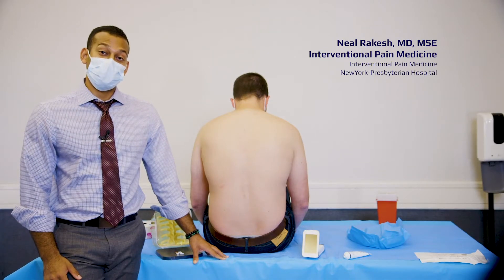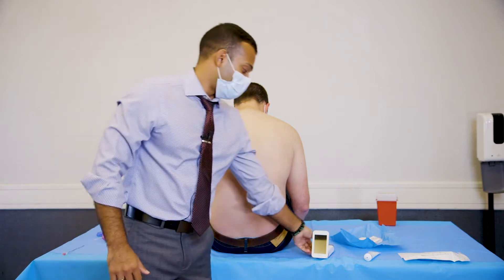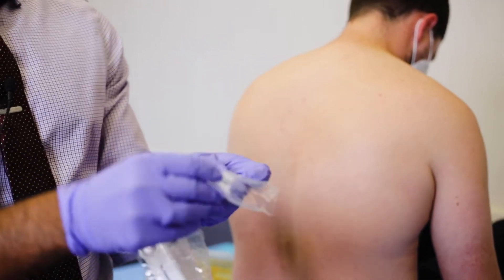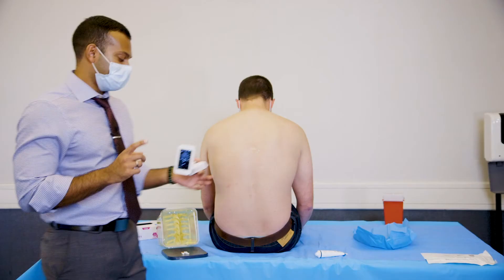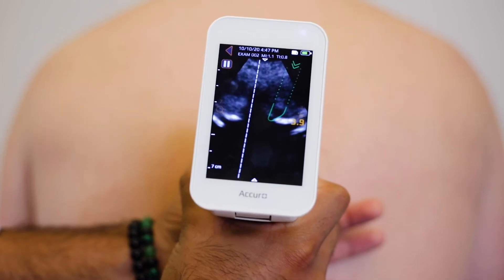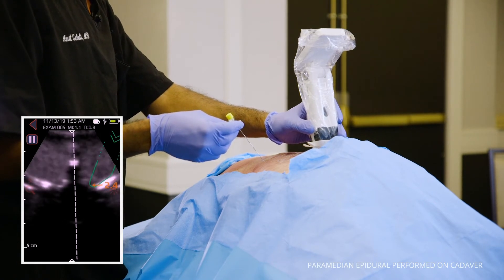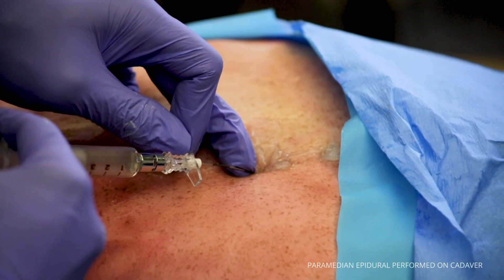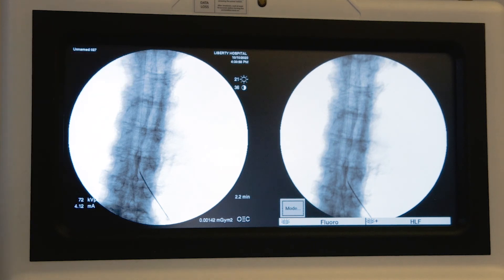How to Place an Epidural with Accuro's Thoracic Preset [Training Video]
In this instructional video, you will learn and observe step-by-step how to place a thoracic epidural using Accuro, a portable, handheld ultrasound imaging device designed specifically for neuraxial anesthesia spinals and epidurals. By following the instructions in this presentation, Accuro users will be able to get the best possible performance from their device. Follow along and learn the best practices for placing thoracic epidurals with Accuro.

Interested in learning more?

Special thanks to the following for their participation in creating the training video:

Amitabh Gulati MD FIPP CIPS ASRA-PUMC
Associate Attending, Director of Chronic Pain
Memorial Sloan Kettering Cancer Center, NY NY USA

Neal Rakesh, MD, MSE
Interventional Pain Medicine
NewYork-Presbyterian Hospital

Ali Valimahomed, MD, FAAPMR
Director, Interventional Pain Medicine
Advanced Orthopedic Sports Medicine Institute

At RIVANNA, our mission is to develop and commercialize world-first imaging-based medical technologies that elevate global standards of care. We provide comprehensive imaging solutions for spinal needle interventions, fracture diagnostics, and soft tissue diagnostics that offer enhanced precision, safety, and patient care while remaining cost-effective and versatile. Our technology platform features advanced real-time ultrasound imaging technology and clinician assistance software. With the added benefit of being free from ionizing radiation, RIVANNA’s solutions are indispensable in modern medical practice.

RIVANNA is a commercial-stage medical device innovator and manufacturer based in Charlottesville, VA. We operate an FDA-registered and ISO 13485:2016 certified manufacturing facility, producing the Accuro product line and related medical equipment and components.